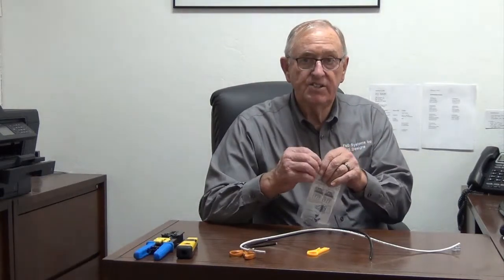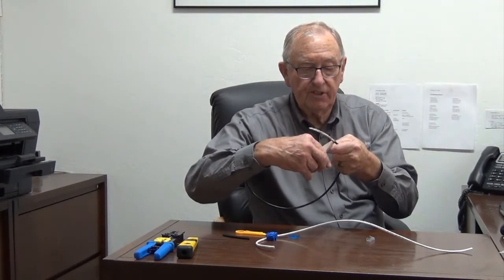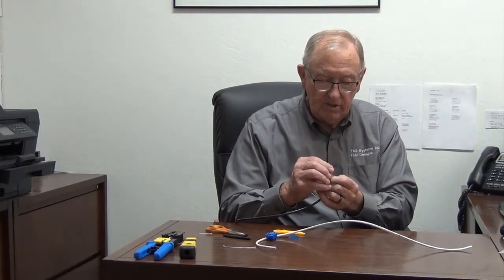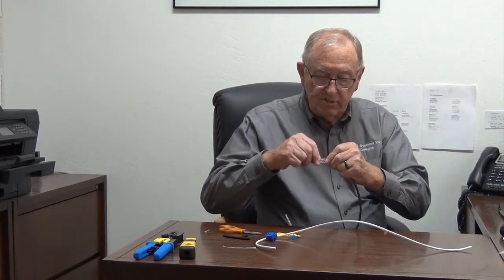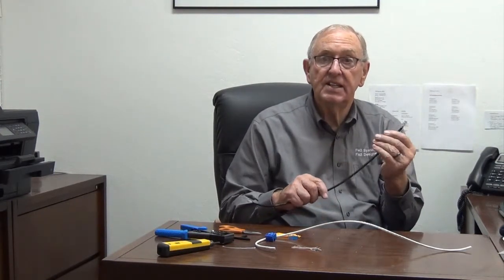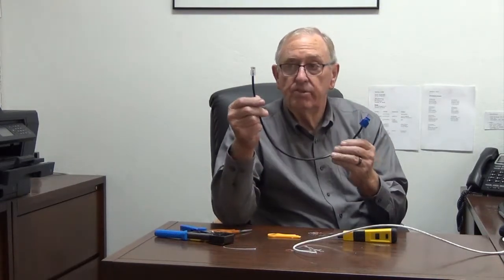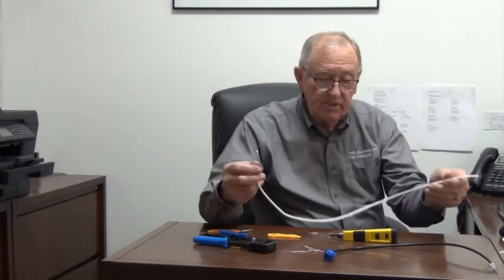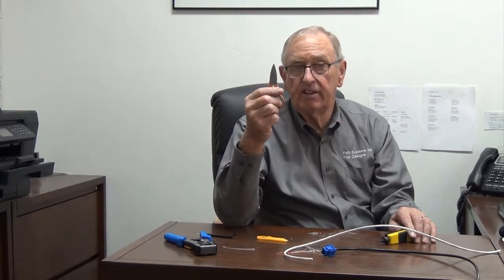How to use Cat 5 or Cat 6 connectors on computer or cameras cables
How to put connectors on Cat 5 or Cat 6 cable - Including configurations for A and or B wiring and discussions about different kinds of cable and its uses